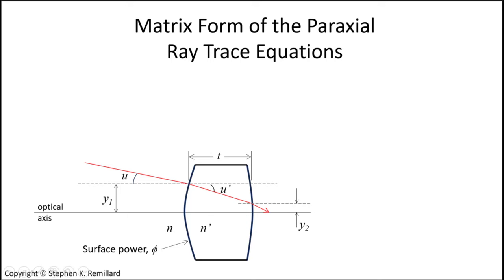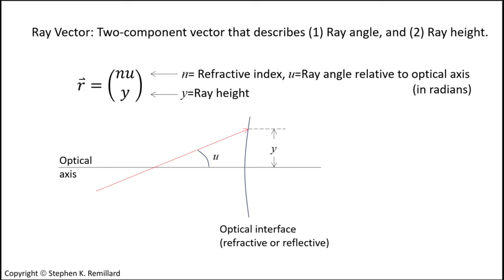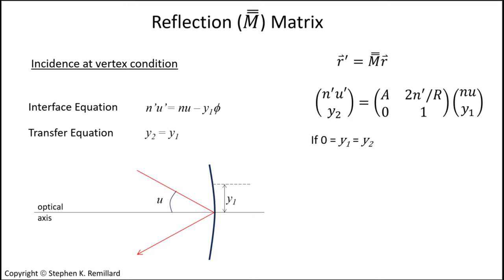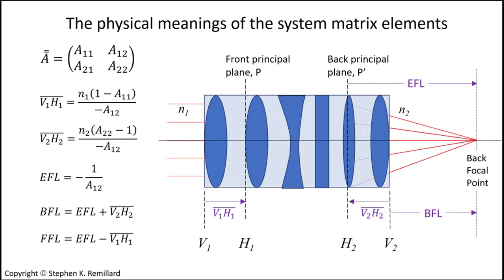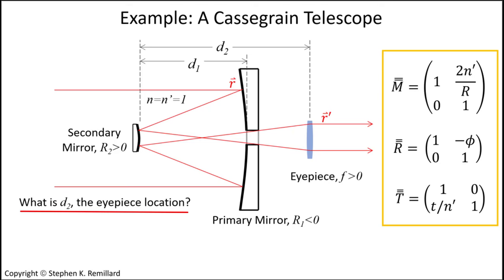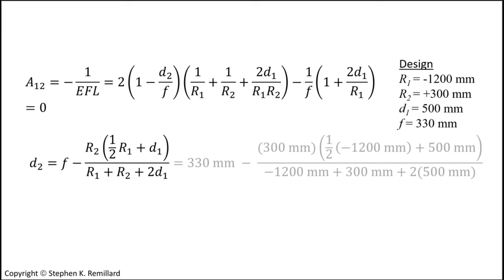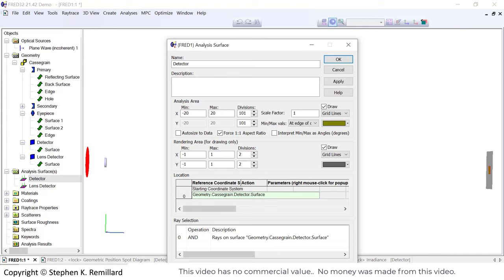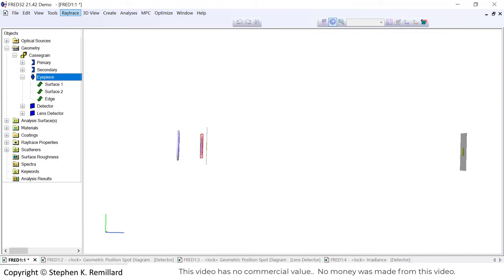Paraxial Ray Tracing Using Matrices, with a FRED Example of a Cassegrain Telescope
The ray tracing matrices are explained, emphasizing the reflection matrix.  I find the system matrix for a Cassegrain telescope with an eyepiece and use it to compute the correct location of the eyepiece.  The result is confirmed by simulating it in FRED.

Please consider clicking on "LIKE".  I don't get paid for creating this content, and your positive feedback is the only encouragement that I receive to continue creating this kind of helpful material.

References include:
Eugene Hecht, Optics, 4th ed. (Addison-Wesley, 2001)

J. Geary, Lens Design, Introduction to Lens Design: With Practical Zemax Examples,  (Willmann-Bell, 2002)

Pedrotti, Pedrotti, and Pedrotti, Introduction to Optics, 3rd ed. (Pearson, 2007)